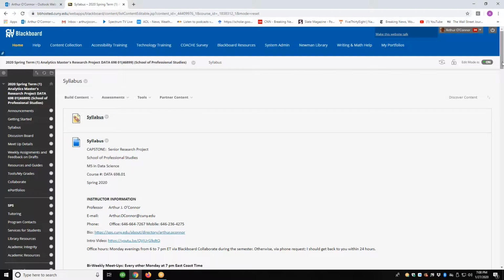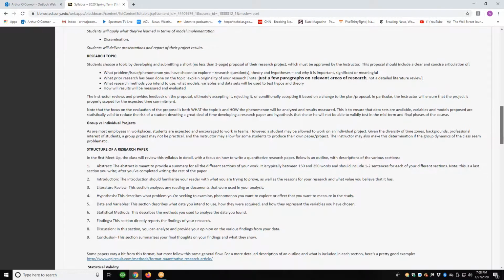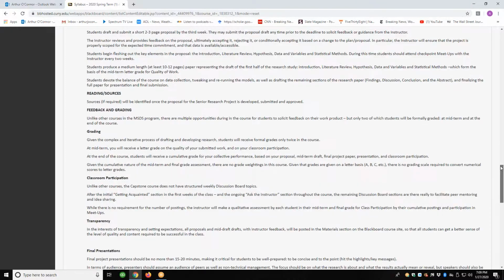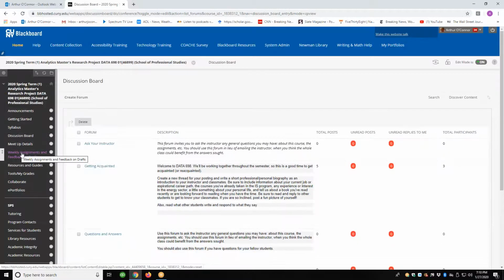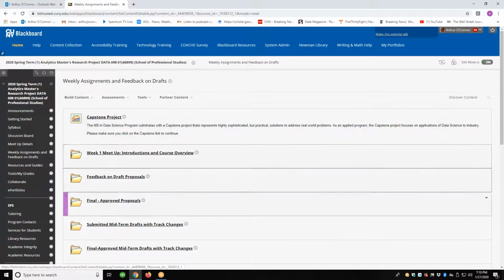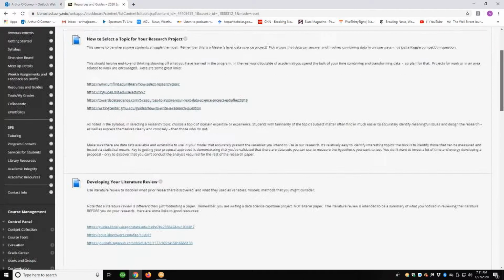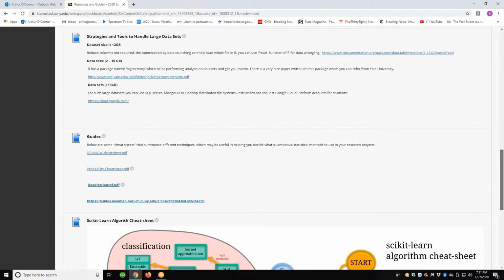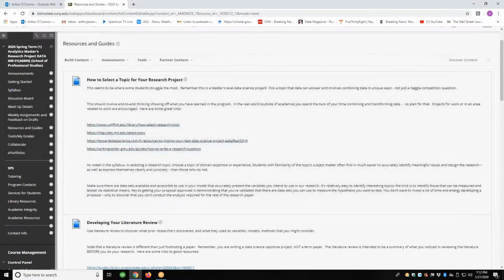2020 01 27 19 03 DATA 698 Meetups 7 8 Monday O Connor